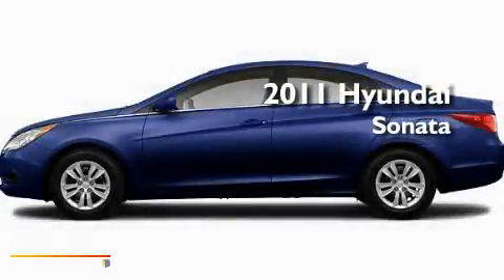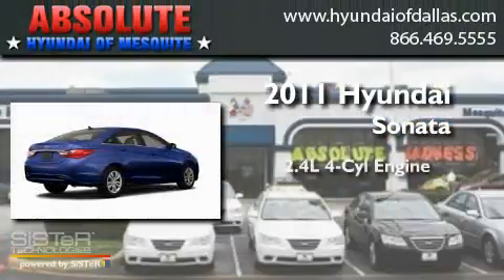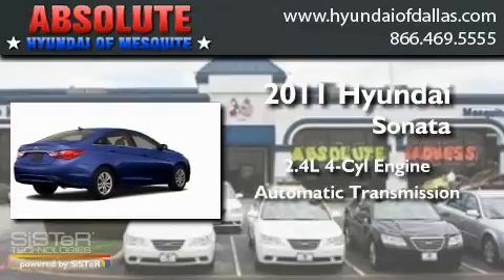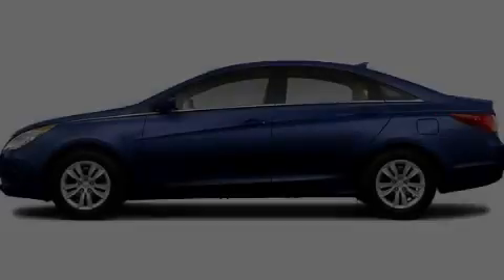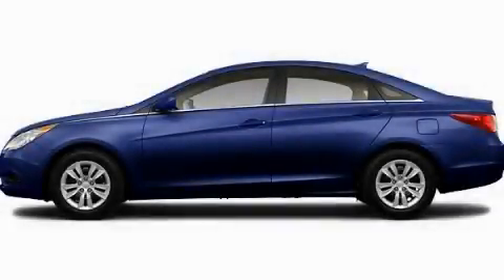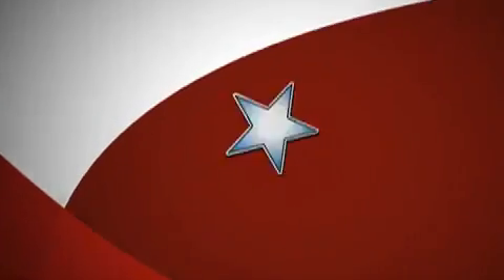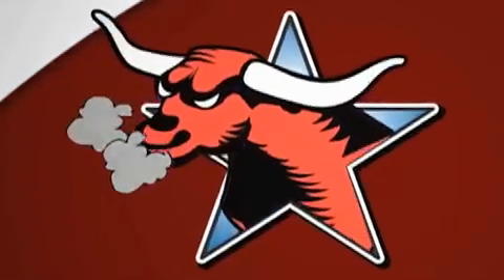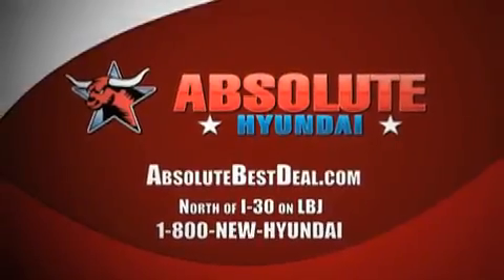2011 Hyundai Sonata Mesquite TX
Year : 2011
 Make : Hyundai
 Model : Sonata
 Engine : 2.4L 4 Cyl. Fuel Injected
 Trans . : Automatic
 Exterior : Blue
 Miles : 28

 Stock : BH122502

 Pre-Owned 2011 Hyundai Sonata Mesquite TX